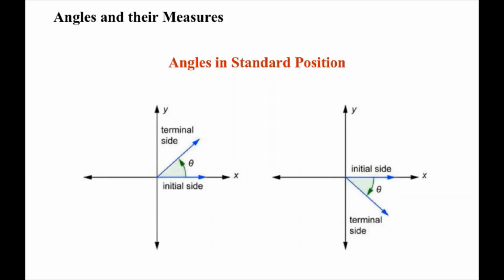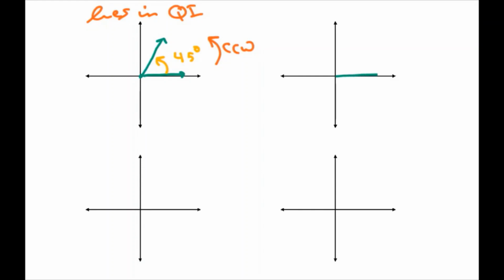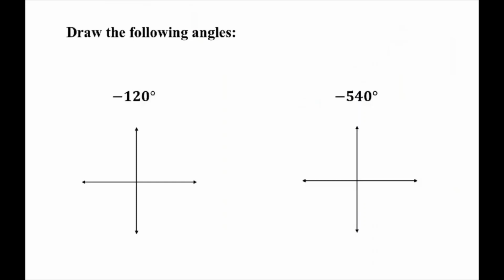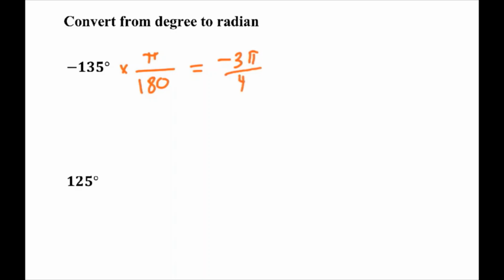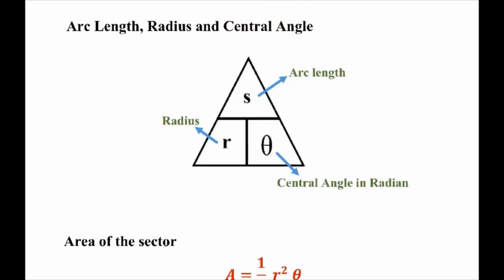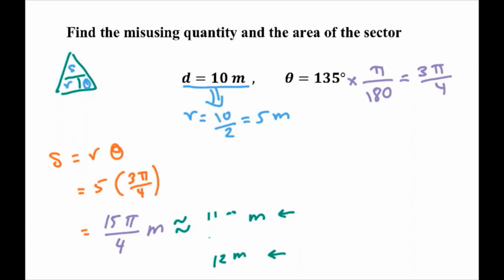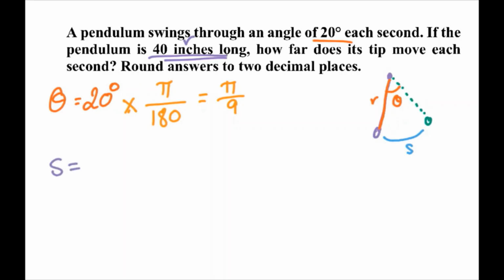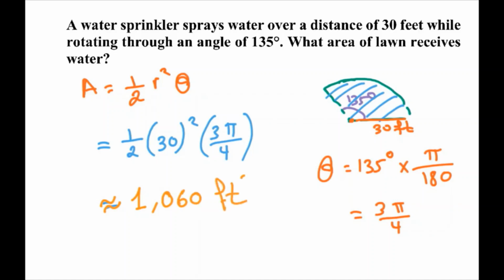Central angle,Arc length,Area of a sector